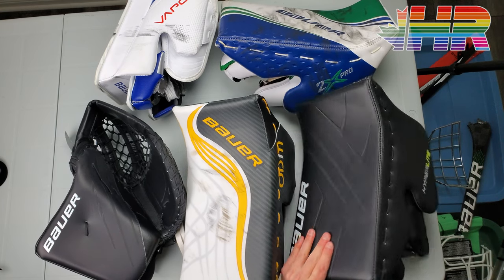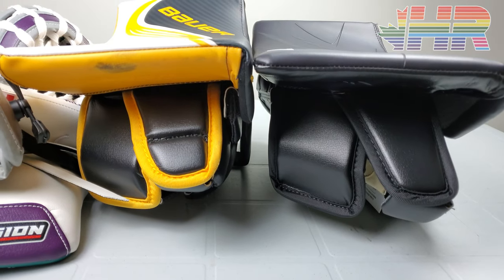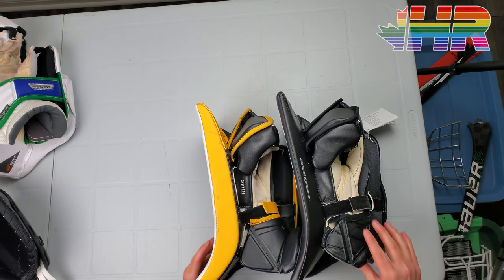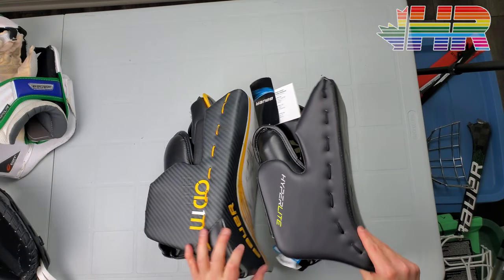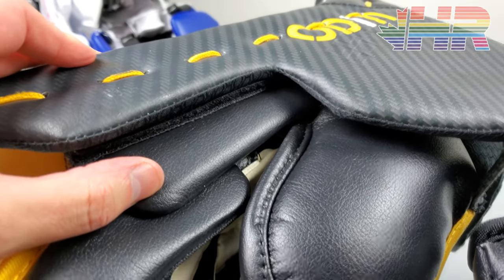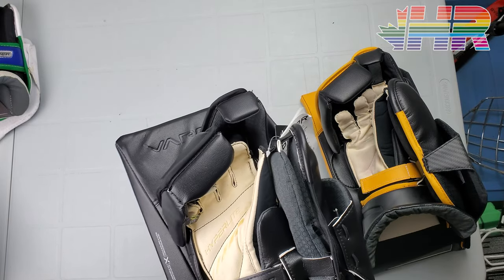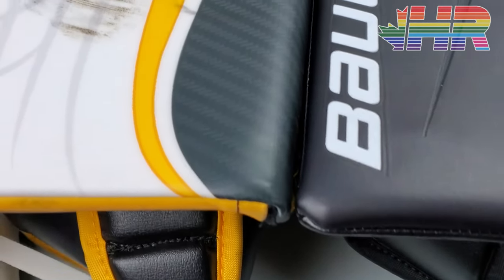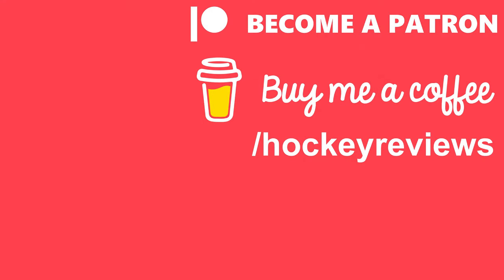Bauer Vapor Hyperlite vs Supreme Ultrasonic hockey goalie blocker comparison review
0:00 Intro
1:52 Board size makes a huge difference
3:18 Side board comparisons
3:45 Index finger protection
4:32 Palm comparison
4:56 Fingertip protection
5:28 Similar molded foam cuff
6:00 Liner differences
6:47 Conclusion

Equipment Used:
Blocker: Bauer Vapor Hyperlite, Bauer Supreme Ultrasonic
Camera: Samsung Galaxy S10
Microphone: Robe Videomic GO